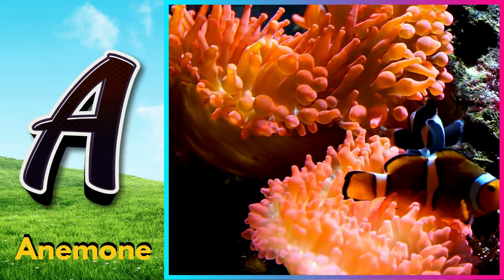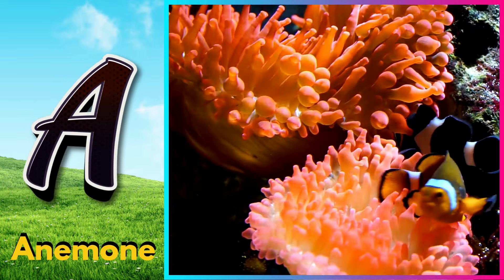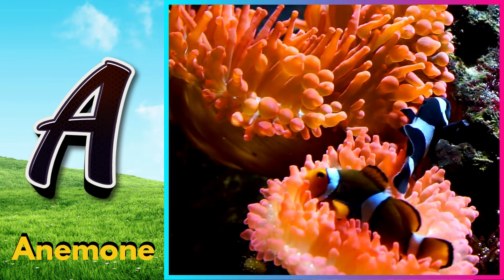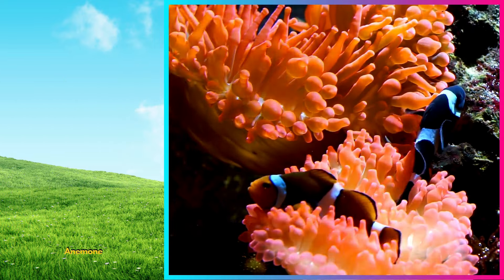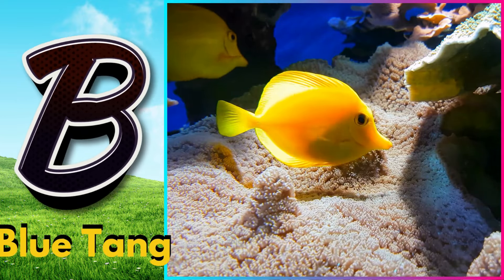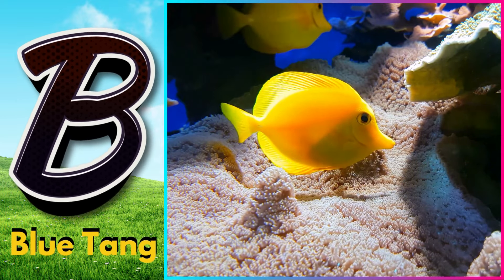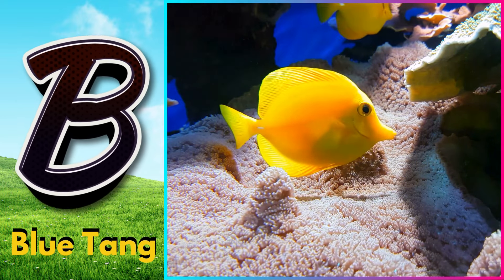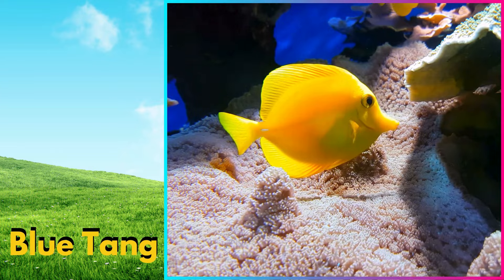ABC phonics animals | ABC Sea Animals song | English and Animals for Kids | Alphabets Kids Song